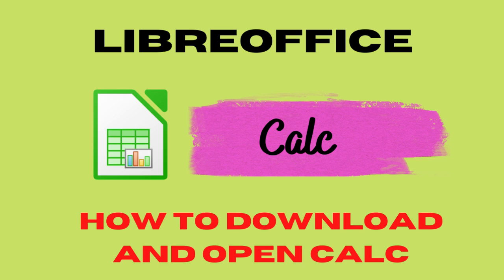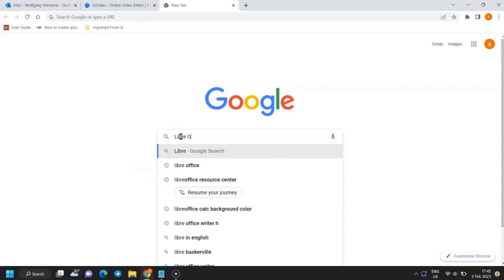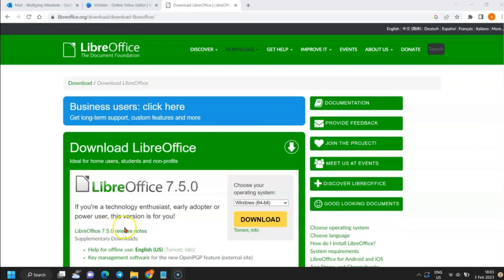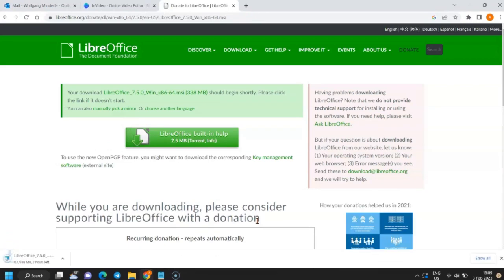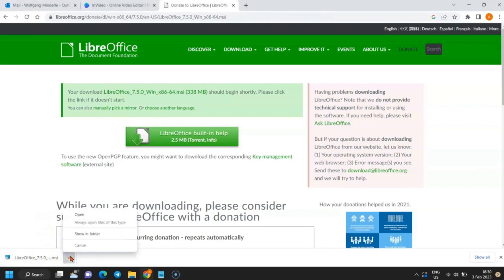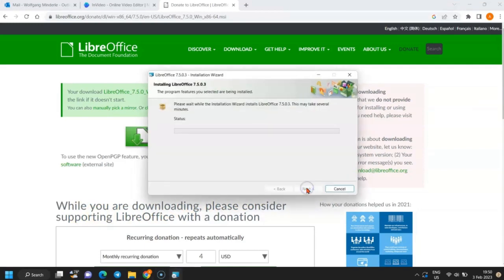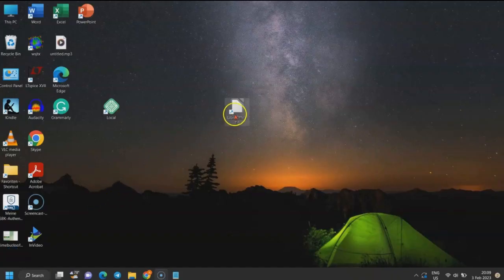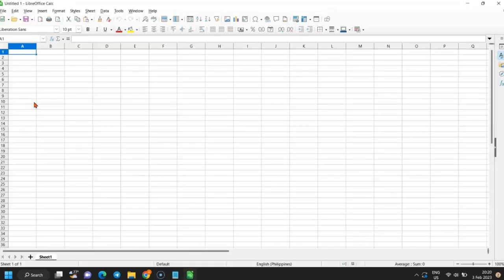How to Download and Open Calc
In this video, I'll show you how to download and open Calc, a free, open-source, multi-platform software suite. Calc is used by mathematicians, scientists, and engineers worldwide, and is a great choice for users who want a free, open-source, platform-independent software suite.

This video is a guide on downloading and installing Calc on Windows. The same guide can be used on various other platforms, including Linux, Windows, and MacOS. We'll also cover how to open and use Calc on Windows. If you're looking for a free, open-source, multi-platform software suite, this video is for you!